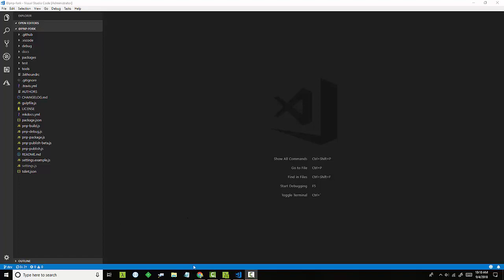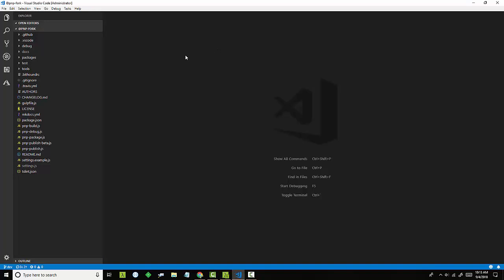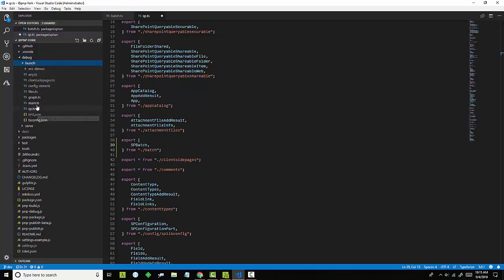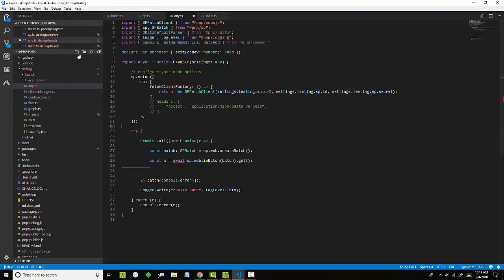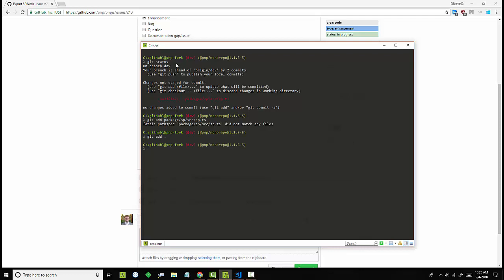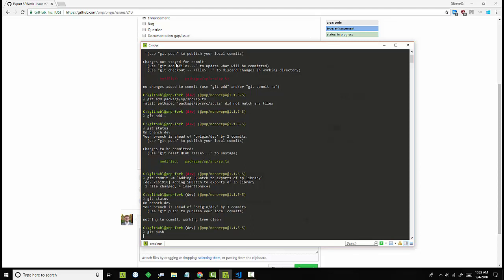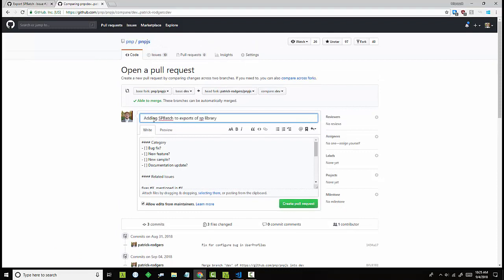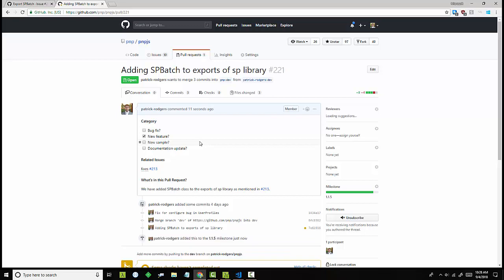How To: Submit a Pull Request to PnPjs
Shows how to go from idea to code change to pull request for the PnPjs library.